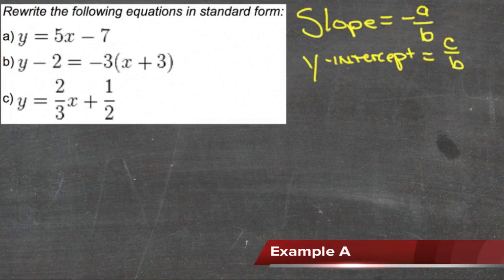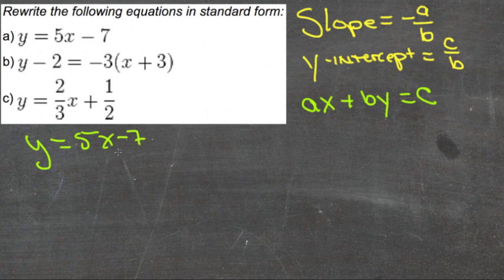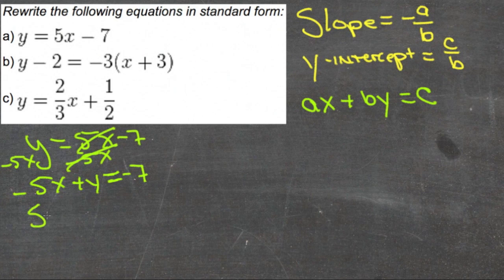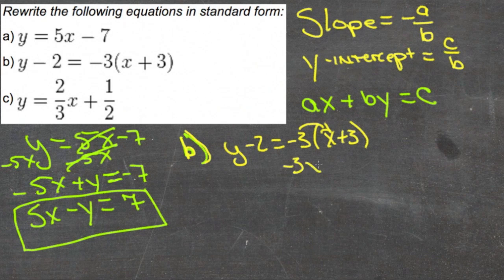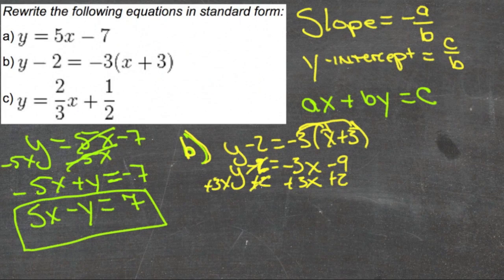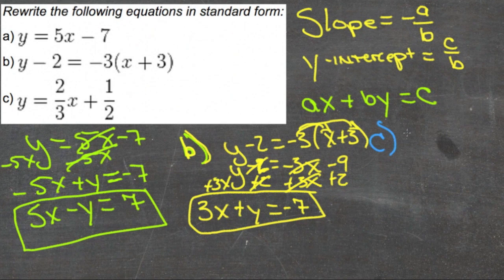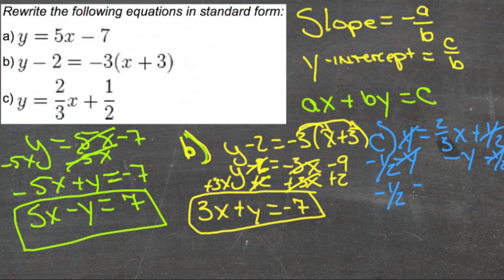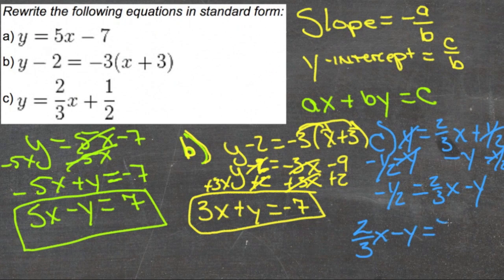Standard Form of Linear Equations: An Explanation (Algebra I)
Here you'll learn how to write equations of lines in the standard form of  ax + by = c. You'll also learn how to find the slope and y -intercept of lines written in standard form.

This video provides an explanation of the concept of standard form of linear equations.

7. Linear Interpolation and Extrapolation